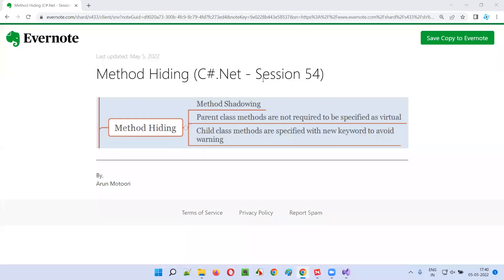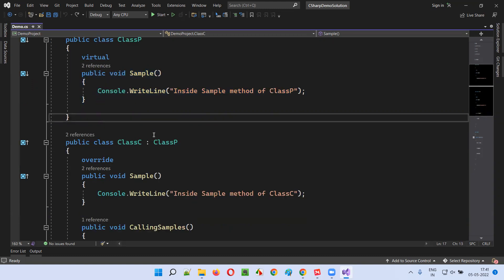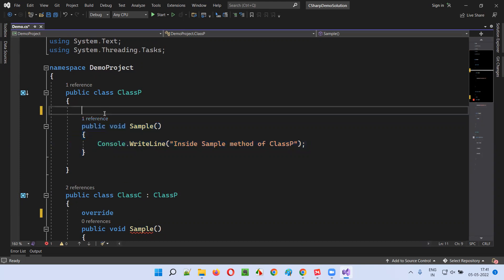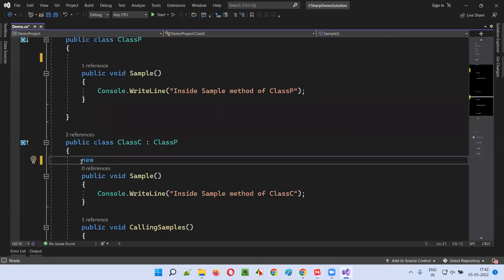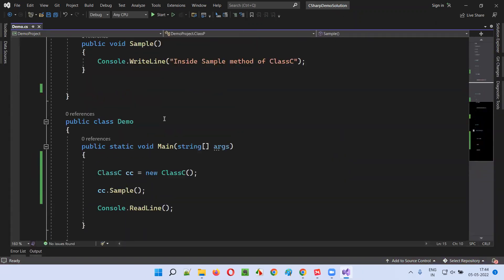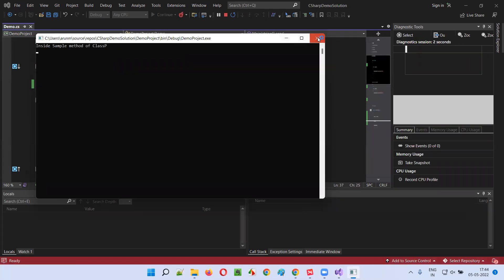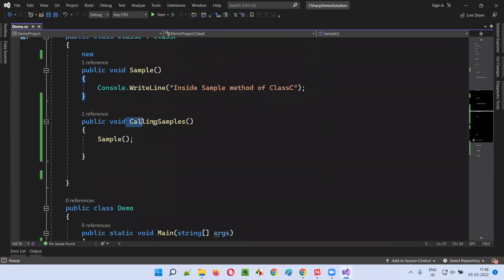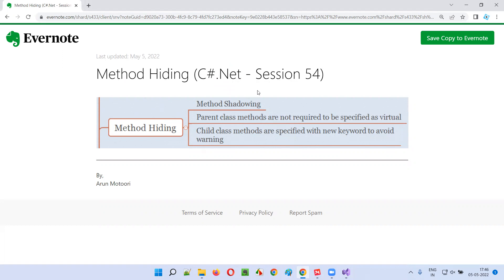Method Hiding (C#.Net - Session 54)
In this session, I have explained and practically demonstrated Method Hiding in CSharp.